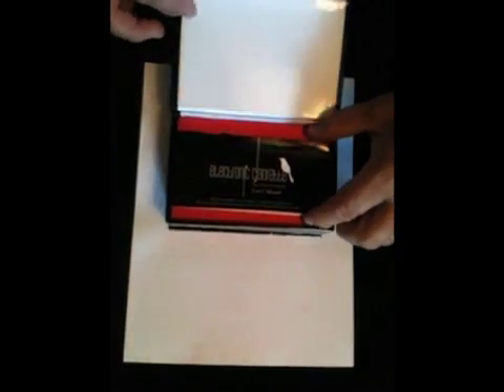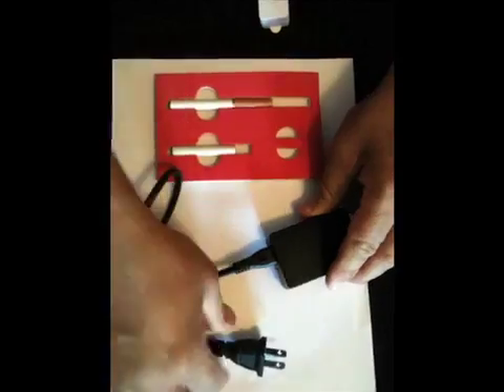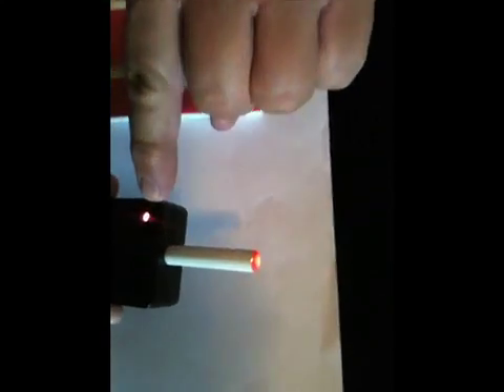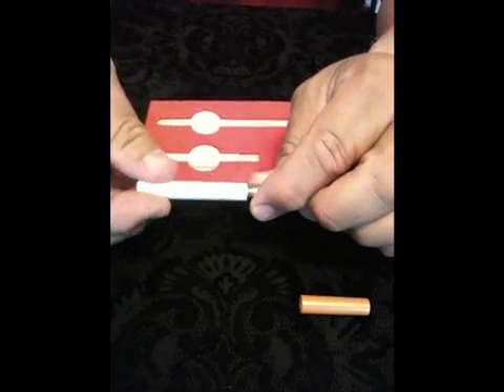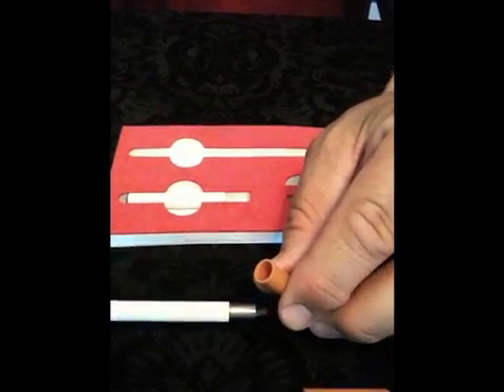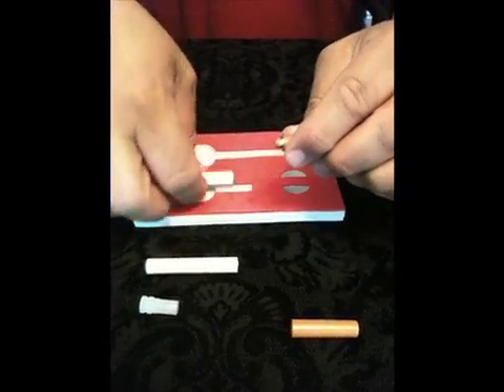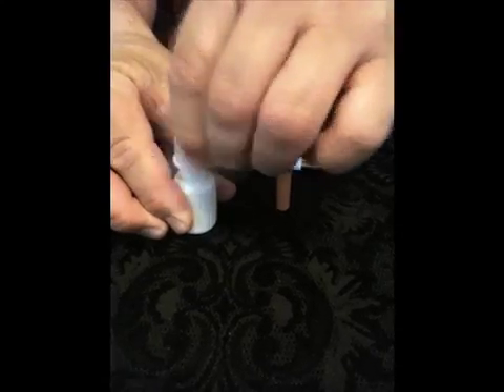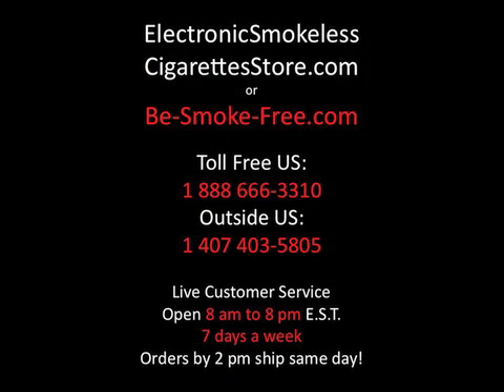How Electronic Cigarettes Work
Learn how an Electronic Cigarette Works. Be Smoke Free and enjoy the freedom to smoke anywhere with an E Cigarette.